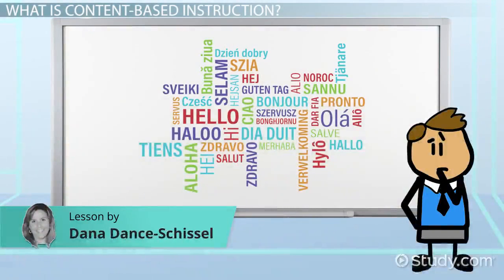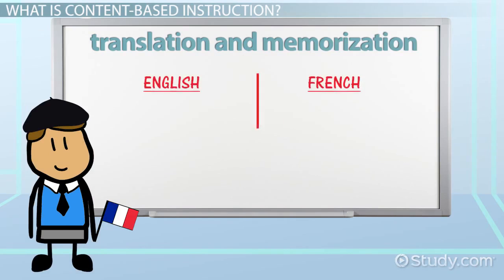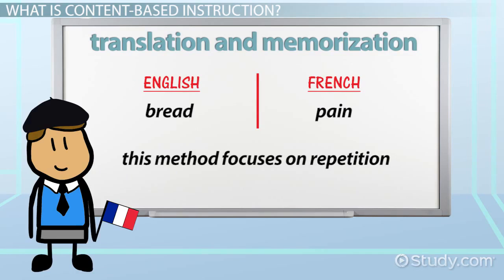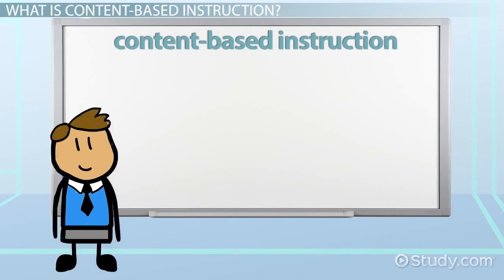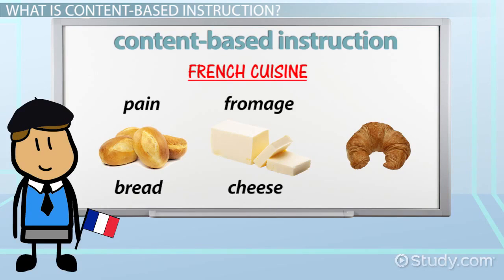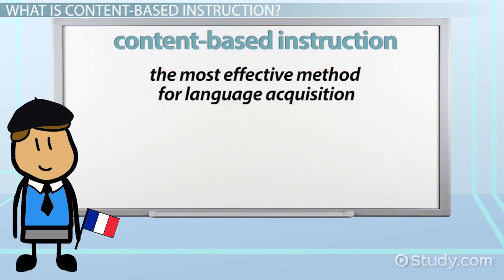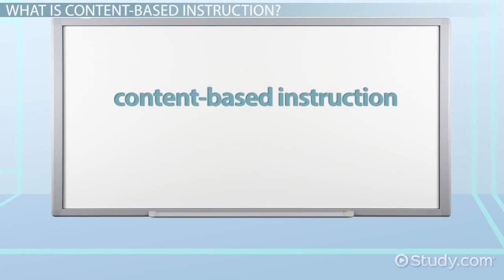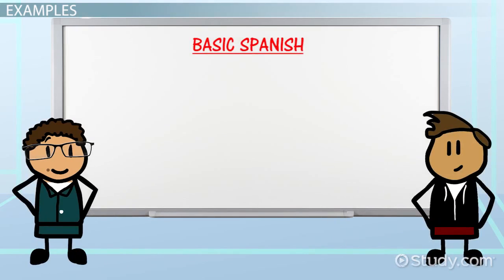Content Based Instruction Definition & Example Video & Lesson Transcript Study com